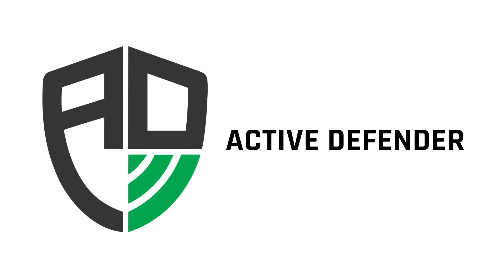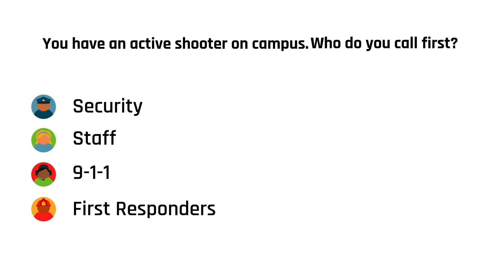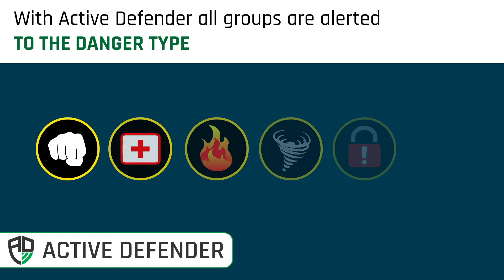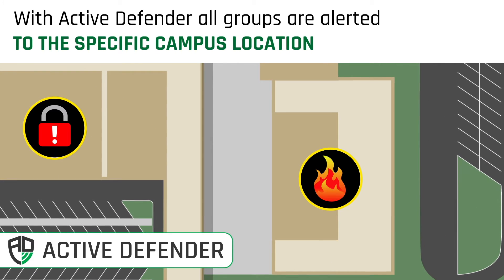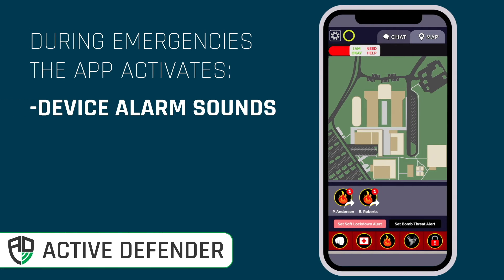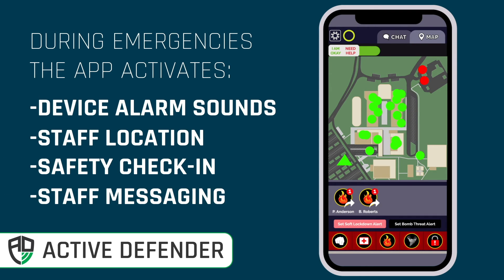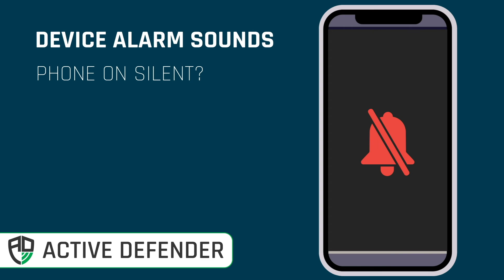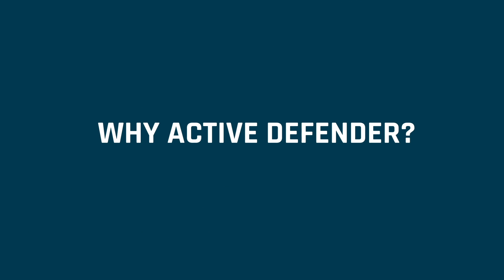Why Active Defender?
Why is Active Defender vital to you and your campus? In an emergency, uncertainty creates anxiety which breeds errors that can cost lives. Active Defender reduces uncertainty and answers critical questions. What's happening? Where is it happening? What should we do, and how close is help? Active Defender ensures immediate awareness of any incident or serious threat to all appropriate team members. Emergencies become more manageable when you know where and what they are and how to respond instantly. The application's network features mean you never have to go it alone. You are connected to everyone, and their reporting and status updates can guide you to a safe outcome. As an active user, you will become more than a button; you will become more than security; more than an extra pair of eyes, you will become the Active Defender.